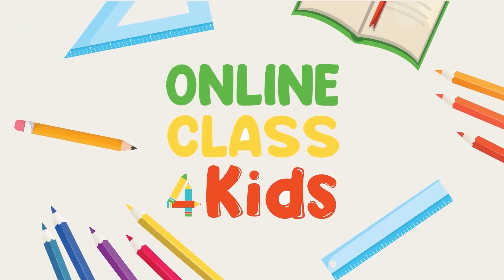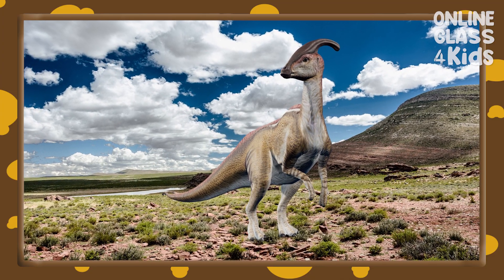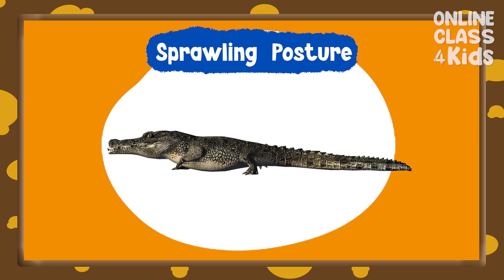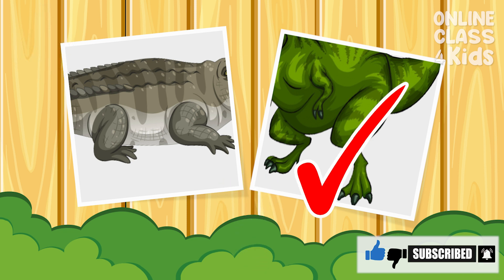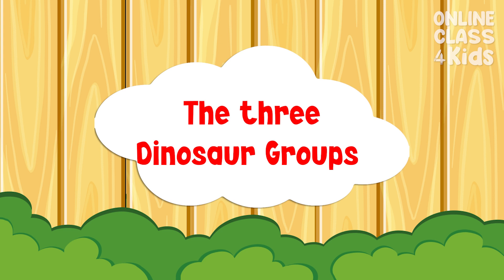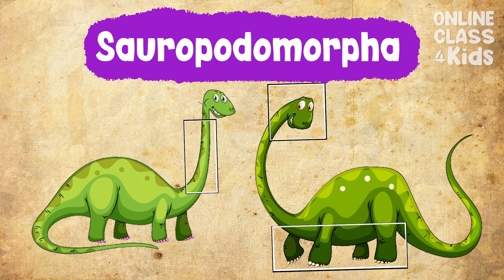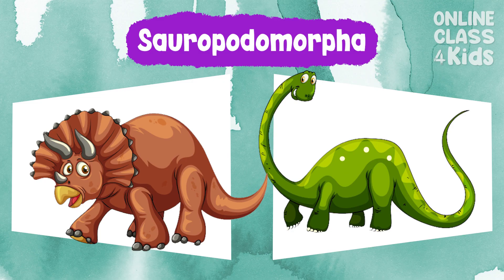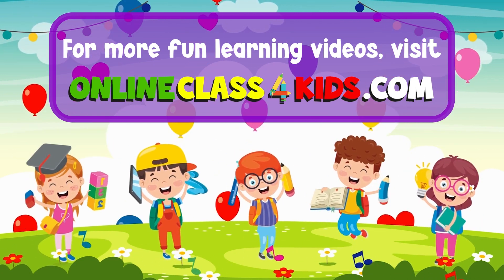Learn about Dinosaurs | All You Need to Know | Dinosaur History & Extinction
Welcome to our exciting science lesson about dinosaurs! In this video, we will explore the fascinating world of these amazing creatures and learn about their behavior, habitat, and unique features.

We'll start by talking about what dinosaurs were and when they lived on Earth. We'll learn about the different types of dinosaurs, including herbivores and carnivores, and how they differed in size and appearance.

Next, we'll take a closer look at some of the most well-known dinosaurs, such as Tyrannosaurus Rex and Stegosaurus. We'll learn about their unique features, such as T-Rex's powerful jaws and Stegosaurus's spiked tail, and how they used these features to survive in their environments.

We'll also discuss how dinosaurs communicated with each other, using different sounds and body language to convey messages. We'll learn about how some dinosaurs traveled in herds, while others were solitary hunters.

We'll also talk about what dinosaurs ate and how they have adapted to survive on different diets. We'll learn about herbivorous dinosaurs that ate plants and carnivorous dinosaurs that ate meat.

Finally, we'll discuss how dinosaurs went extinct and what we can learn from their fossils. We'll learn about the different theories about what caused their extinction, from climate change to asteroid impacts, and how we can use this knowledge to better understand our own planet.

This video is perfect for kids who love animals and want to learn more about dinosaurs. It's also a great resource for parents and teachers who want to teach their kids about the wonders of the prehistoric world.

So join us for this fun and educational science lesson about dinosaurs.

Millions of years ago these fascinating creatures can be seen all over the world. You have probably heard of them and seen a lot of movies and cartoons that include these dinosaurs. In this video, we highlight the various kinds of dinosaurs, their names habitats, and body features. Let's grow and learn here at OnlineClassforKids!

00:00 Introduction
01:07 Triassic Period
01:23 Dinosaurs & Crocodiles
02:16 Dinosaur Food
03:12 The 3 Dinosaur Groups
03:26 Ornithischia
03:40 Sauropodomorpha
04:02 Theropoda
04:21 Review